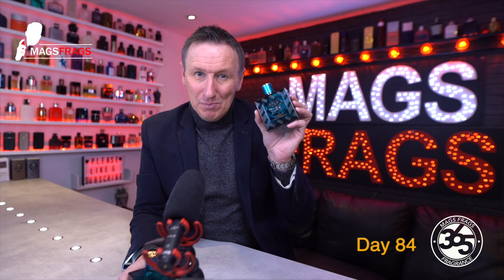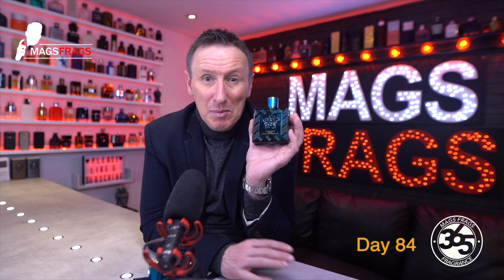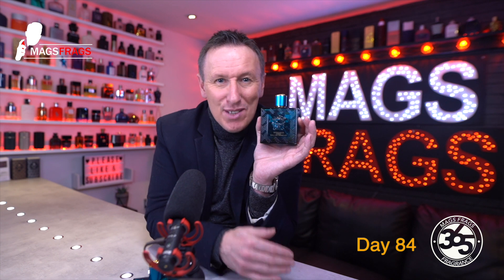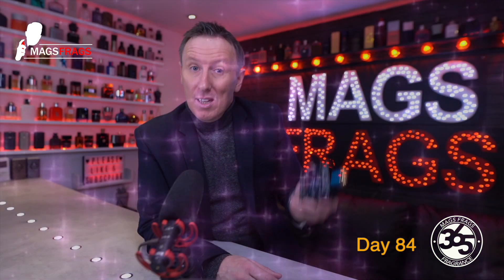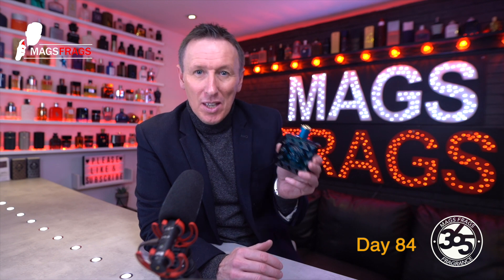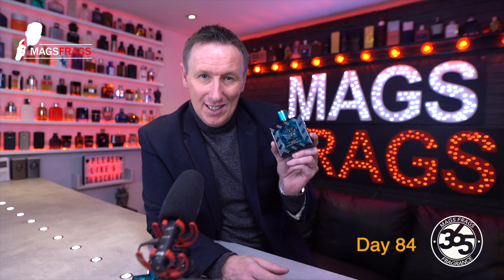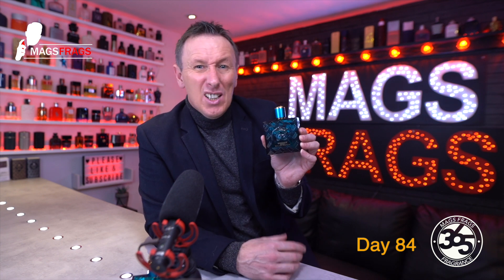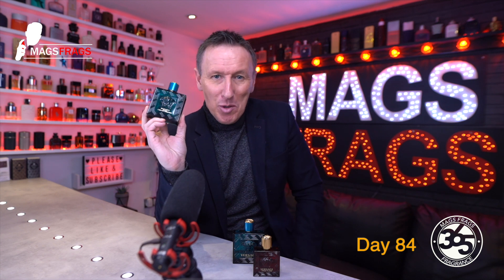NEW FOR 2020 VERSACE EROS EDP - EAU DE PARFUM FRAGRANCE REVIEW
Its day 84 of the Frangrance 365 project and today's scent of the day is Versace Eros EDP - EAU DE PARFUM LINKS TO ALL THE FRAGRANCE WEBSITES THAT I PURCHASE FROM: